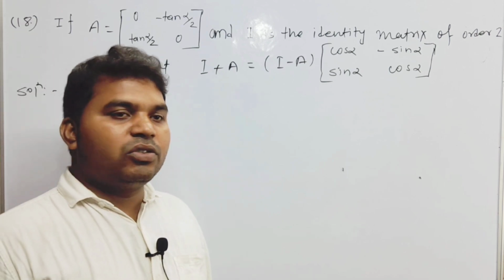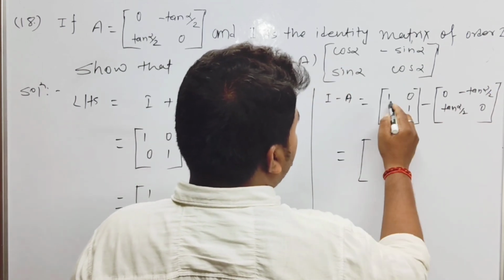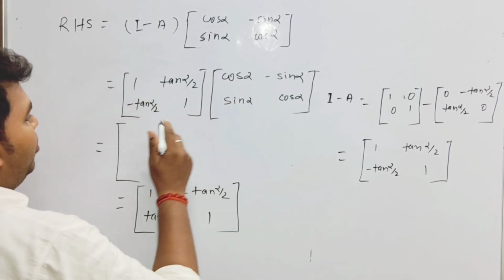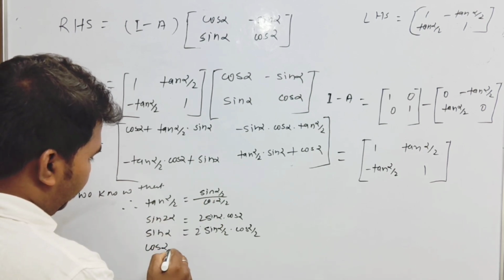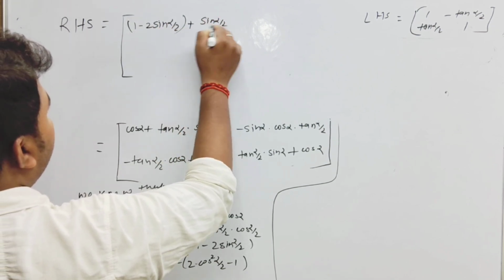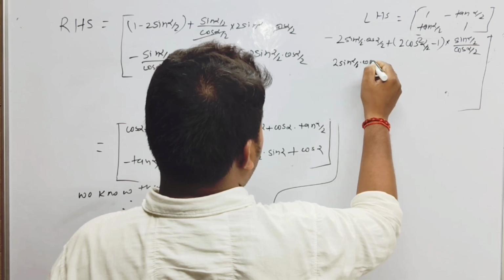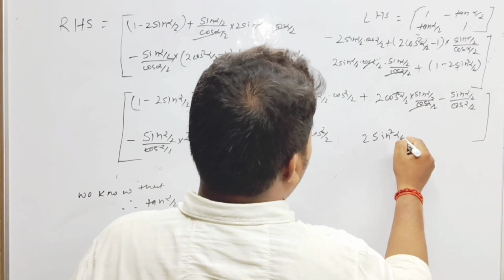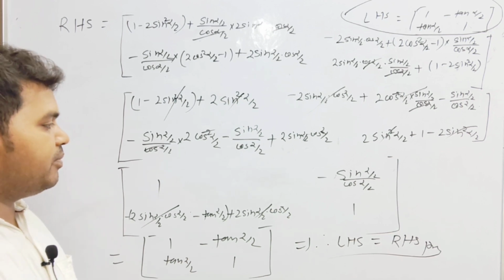Class 12th maths chapter 3 l Exercise 3.2 l matrices l Q no.18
class 12th maths matrices
class 12th matrices Exercise 3.2
matrices Exercise 3.2
ChatGPT
You said:
Class 12th maths chapter 3 matrices introduction  give youtube tags
ChatGPT said:
Here are some effective YouTube tags for Class 12 Maths Chapter 3 – Matrices (Introduction) to help improve search visibility and reach:
📌 General Tags:
class 12 maths
class 12 matrices
matrices introduction
matrices basics
introduction to matrices
class 12 maths matrices explanation

matrix notation

matrices for beginners

zero matrix

row matrix

column matrix

square matrix

diagonal matrix

identity matrix

matrices class 12 cbse

board exam maths class 12

matrices chapter important concepts

🧑‍🏫 Content-Based Tags:
online maths class 12

matrices video lecture

class 12 maths tutorial

matrices full chapter

class 12 maths explained